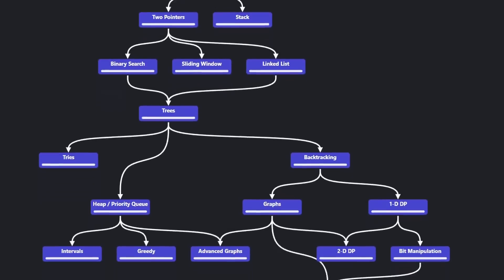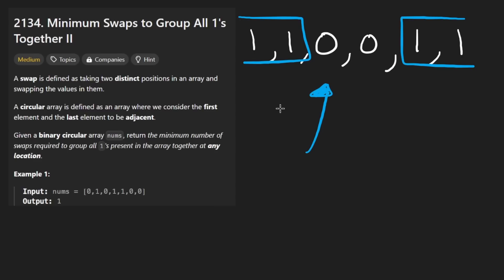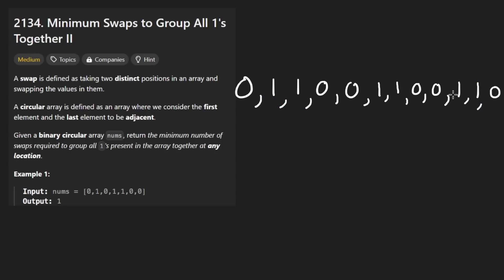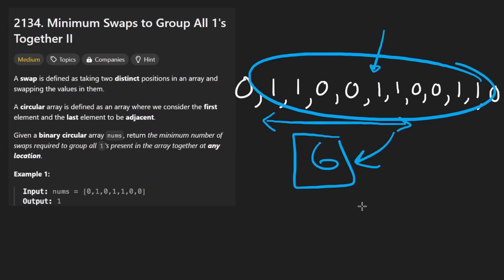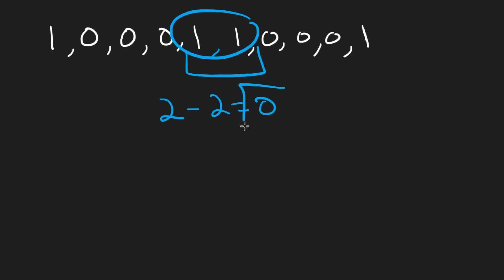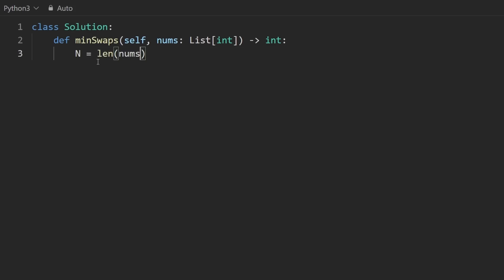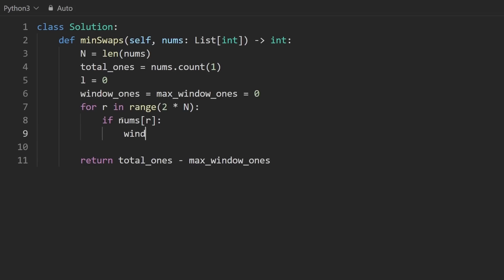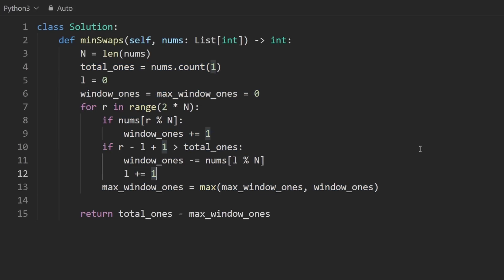Minimum Swaps to Group All 1's Together II - Leetcode 2134 - Python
0:00 - Read the problem
0:30 - Drawing Explanation
7:32 - Coding Explanation

leetcode 2134